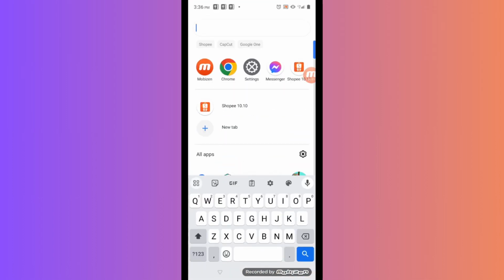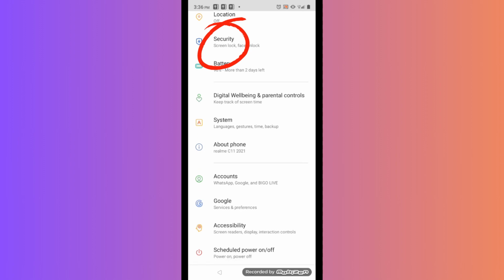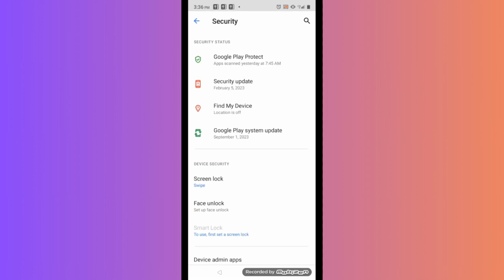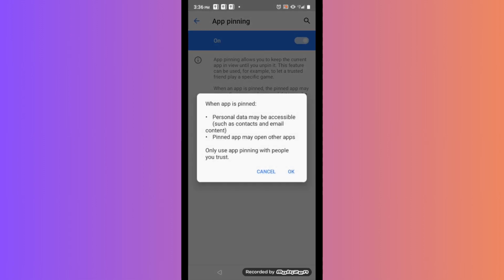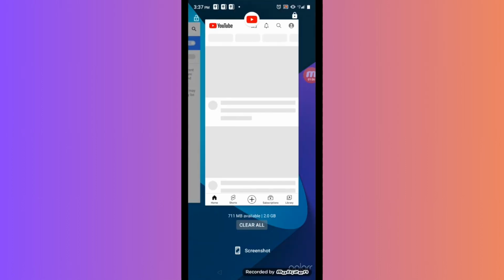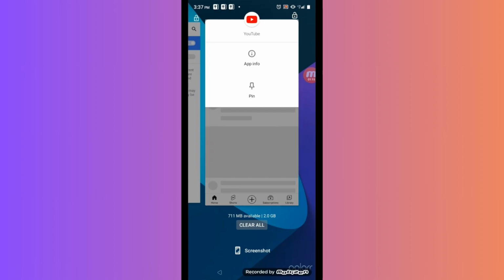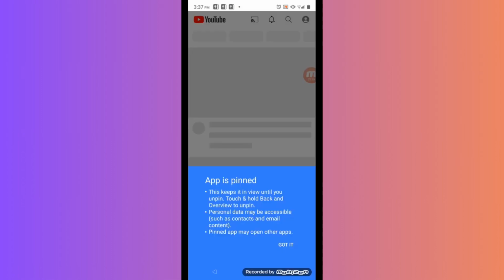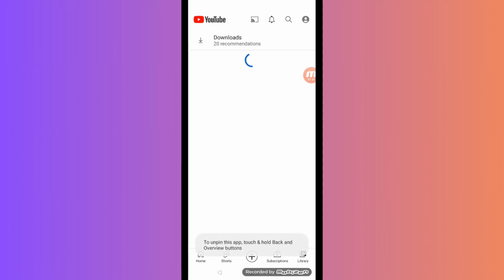How to Lock Screen While Watching Youtube Videos on Android (2023)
In this video I'll show you how to Lock Screen While Watching Youtube Videos on Android. The method is very simple and clearly described in the video. Follow all of the steps & Lock Screen While Watching Youtube Videos on Android

Lock Screen While Watching Youtube Videos on Android